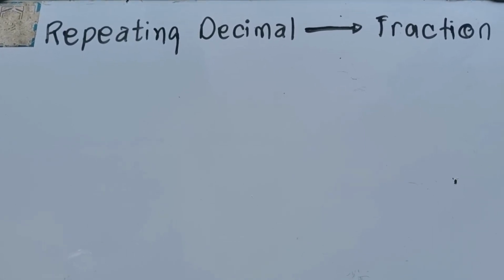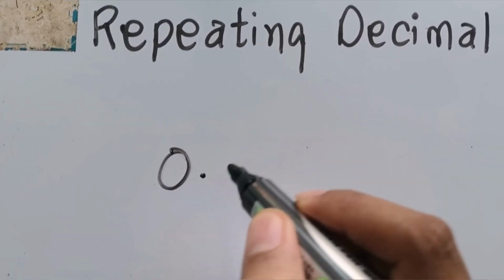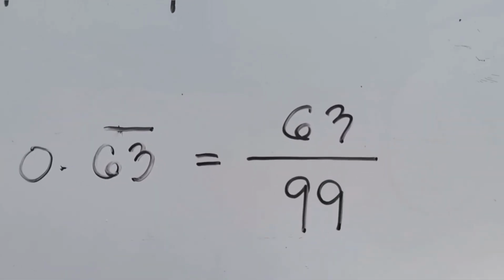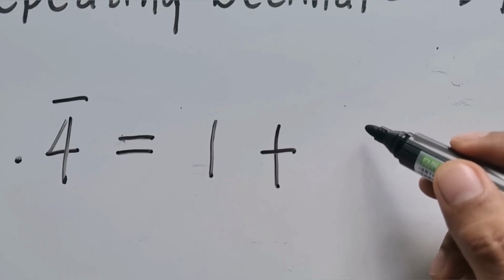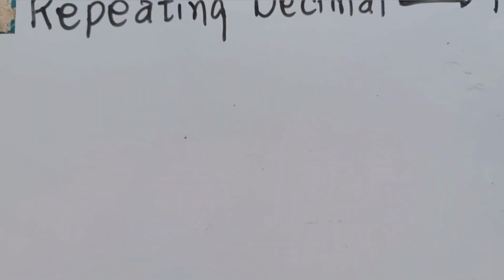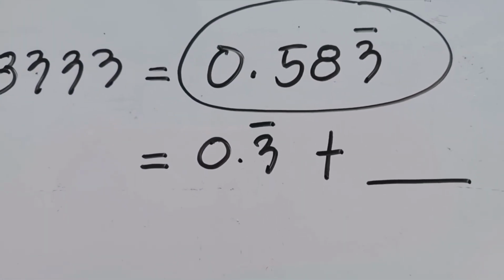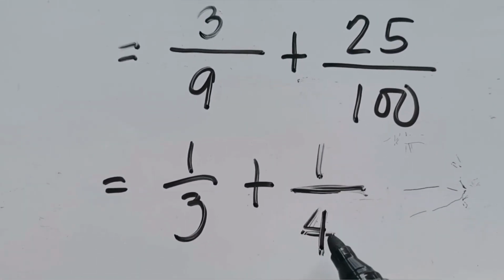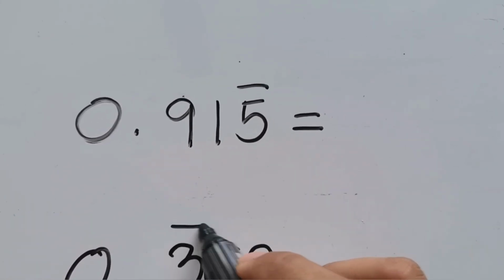EXPRESS ANY REPEATING DECIMALS TO FRACTIONS